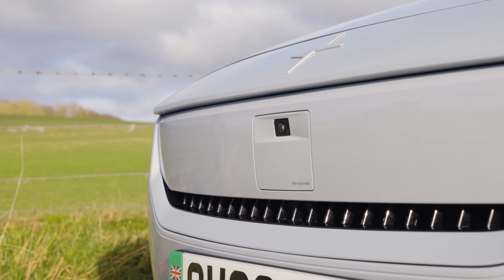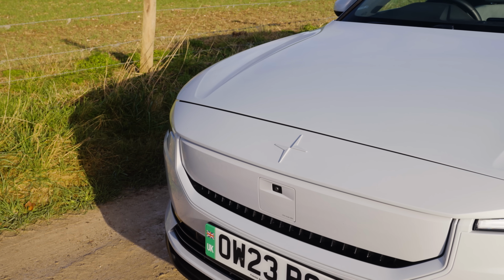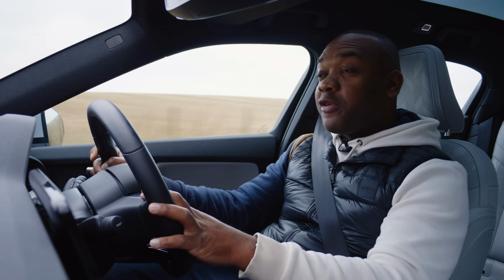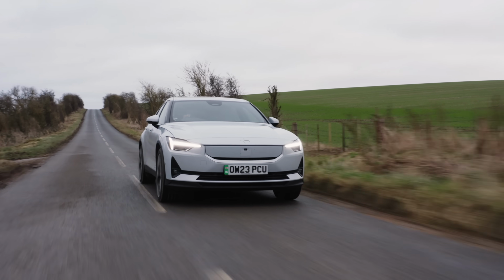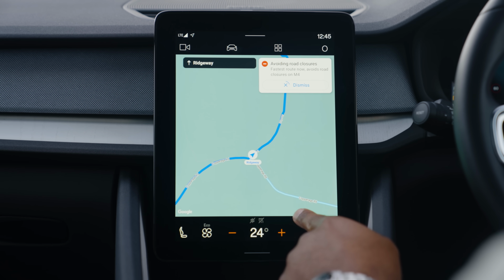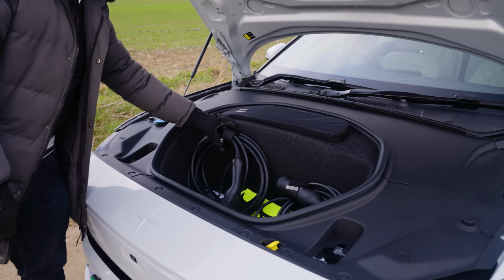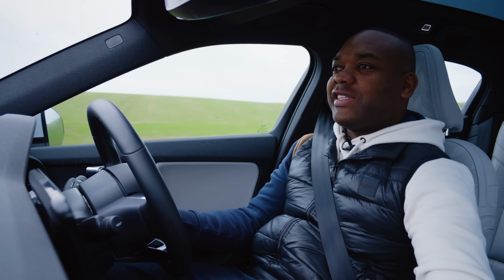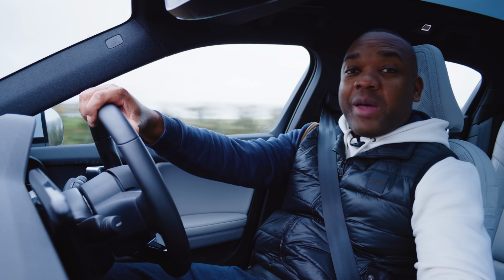NEW Polestar 2 RWD Long Range: Finally Better Than The Tesla Model 3? | 4K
Rory hops aboard the latest Polestar 2; this time the Long Range Single Motor, to see how it compares with a Tesla Model 3.
Does its massive range make this a real rival?

Find out what your car's worth on Auto Trader. We look at millions of vehicles every day to ensure your valuation is accurate

✅ head-to-heads